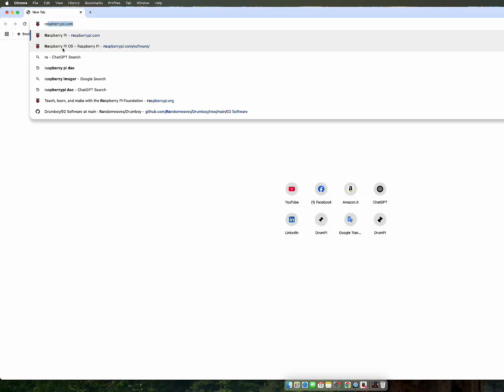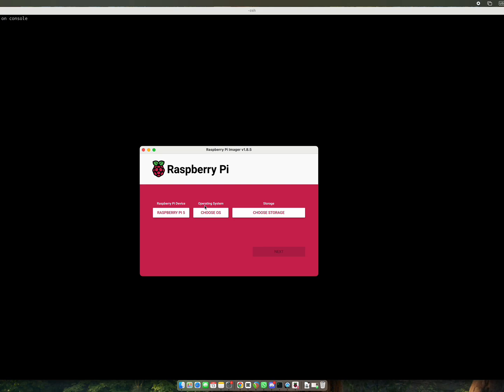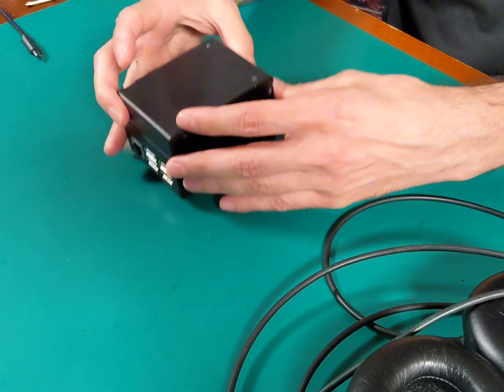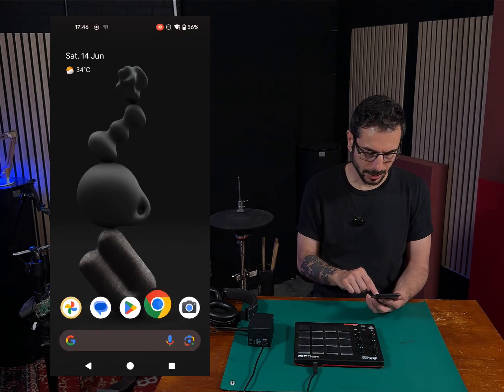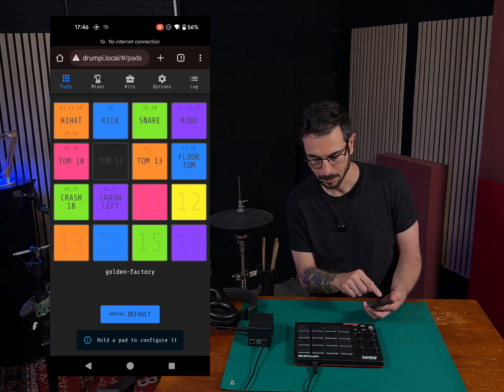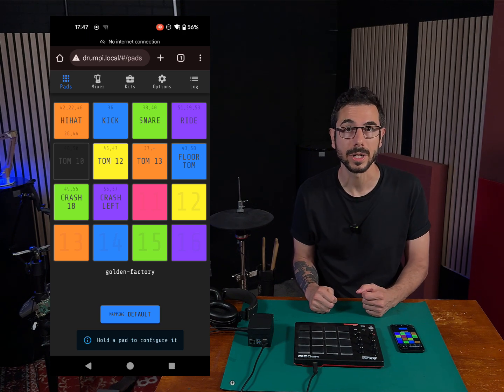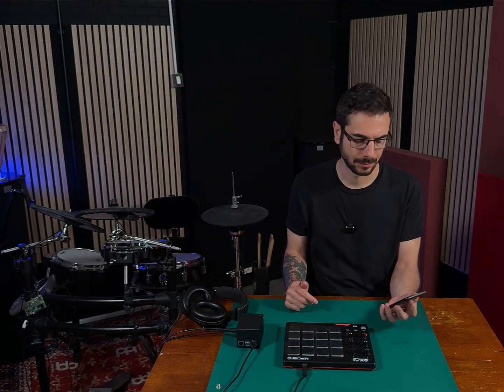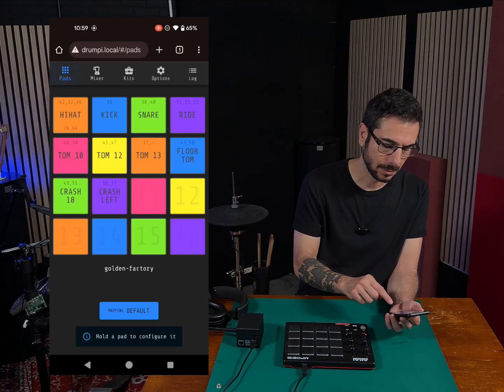Drumpi: First Boot and Software Setup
In this video, we go through the software setup for DrumPi.
You'll see how to flash the SD card with the DrumPi image, boot the system for the first time, and adjust a few basic settings to get everything ready.